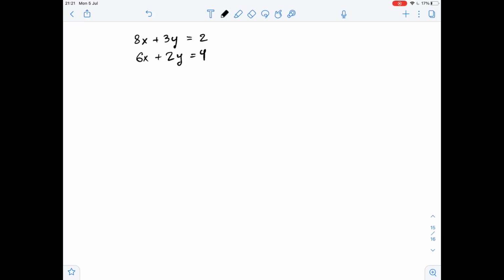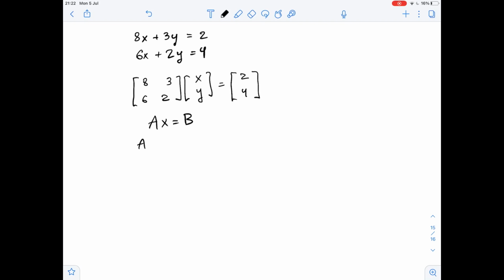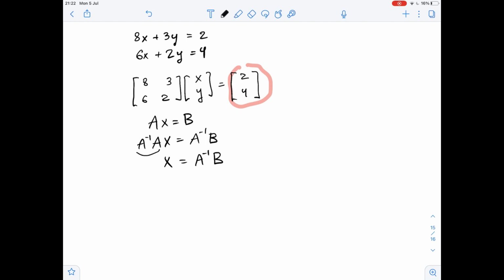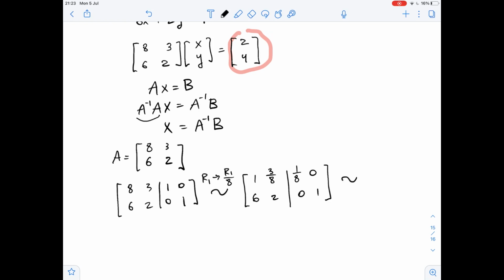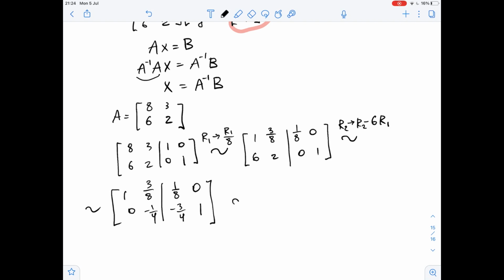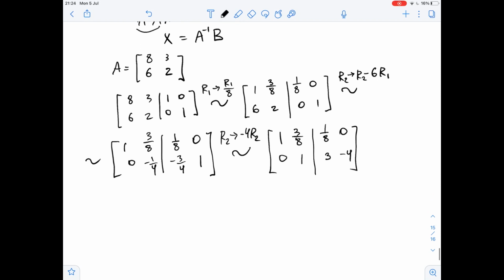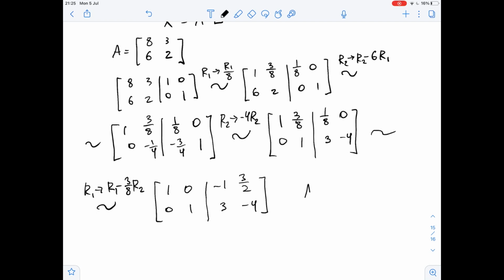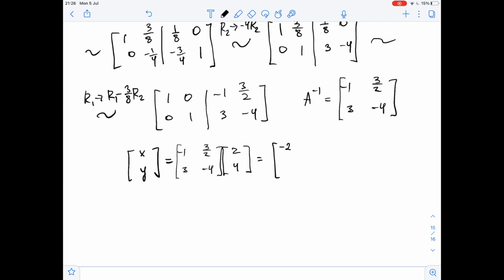Solve the simultaneous Linear equations using matrix inverse Method.8x+3y=2 ... | Plainmath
Solution to Calculus and Analysis question: Solve the simultaneous Linear equations using matrix inverse Method.
8x+3y=2
6x+2y=4